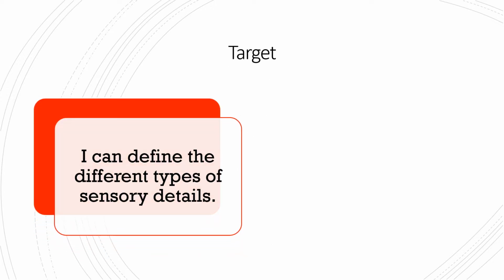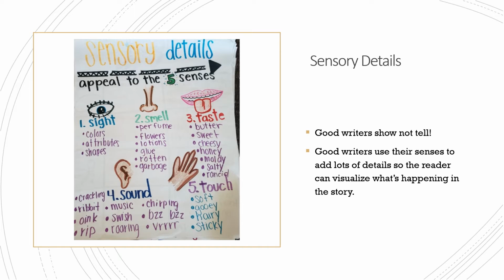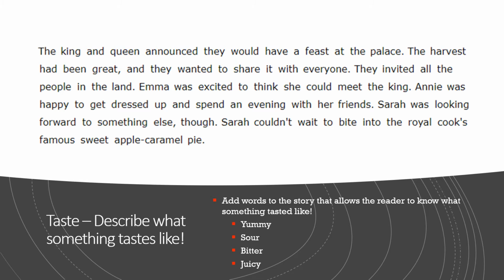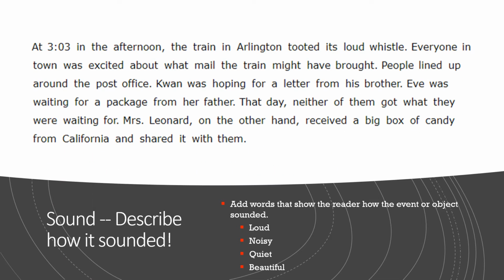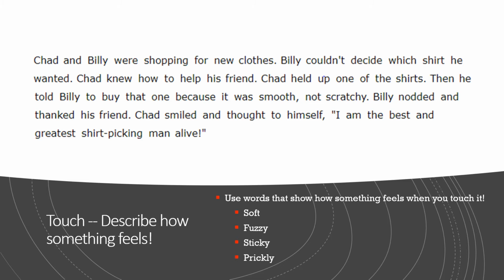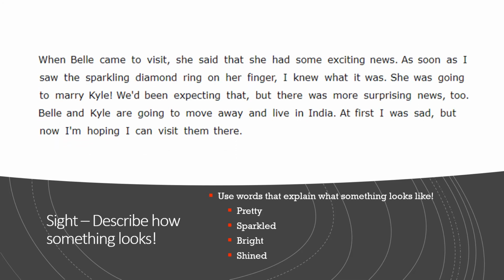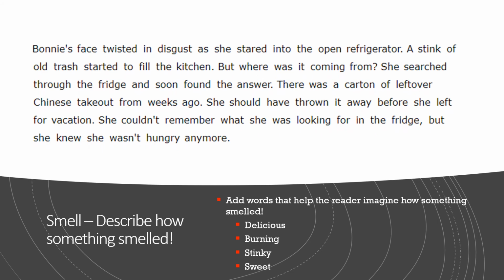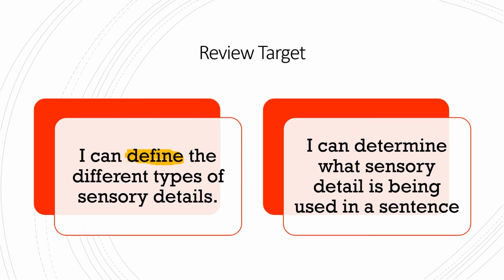4/15 Wednesday/ 3rd Grade Writing/ Sensory Details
Today we will learn about sensory details!